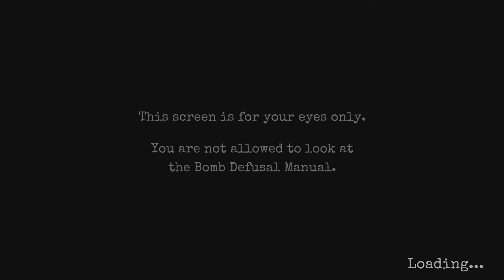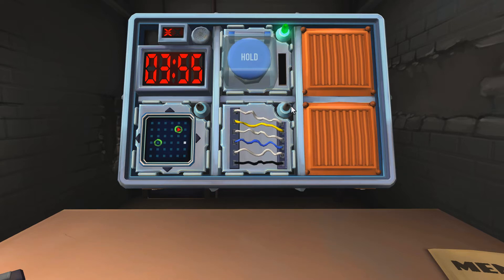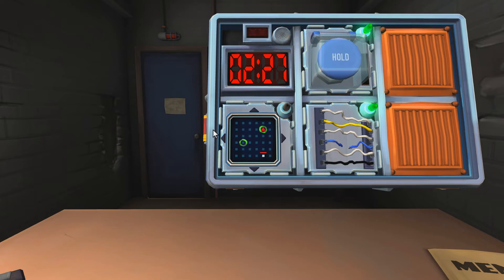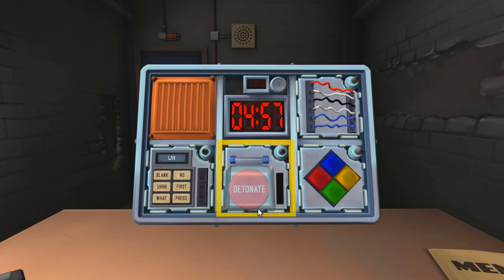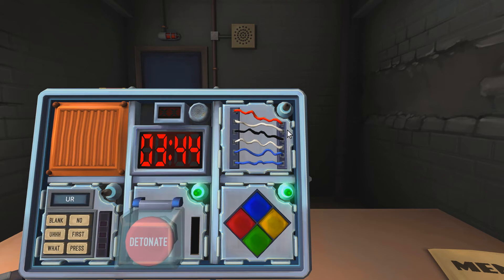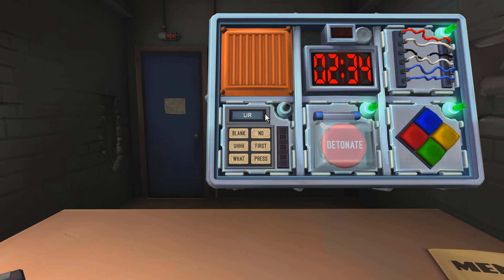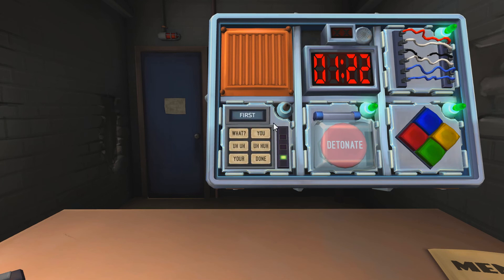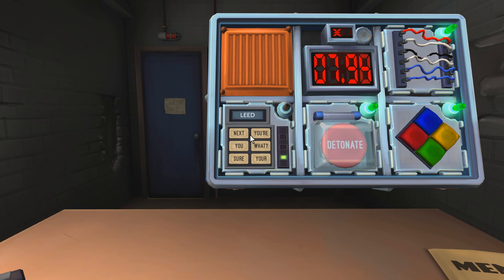Keep talking and nobody explodes - Pokey - First tries to diffuse a bomb!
A quick video on a first try at bomb disarming!